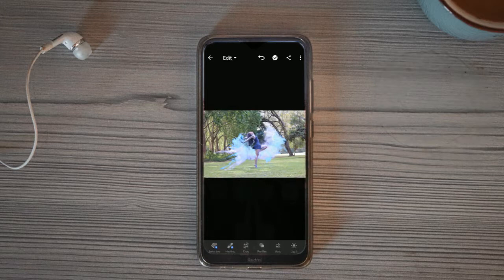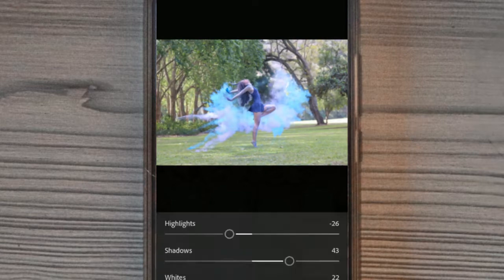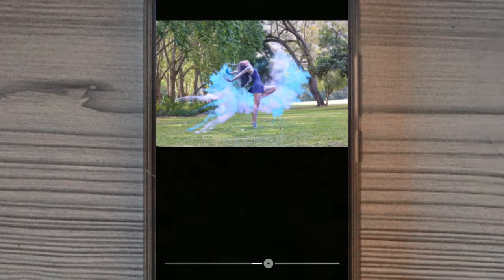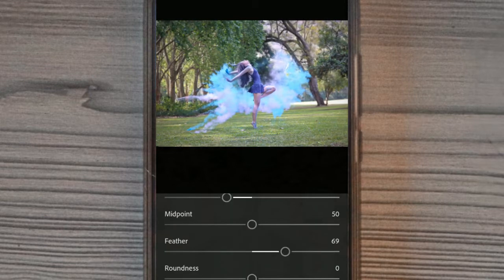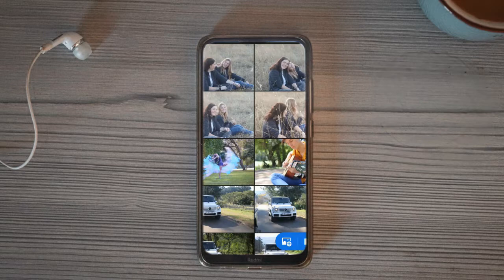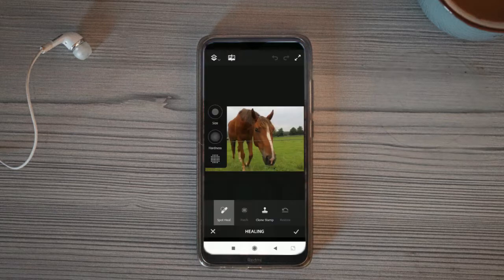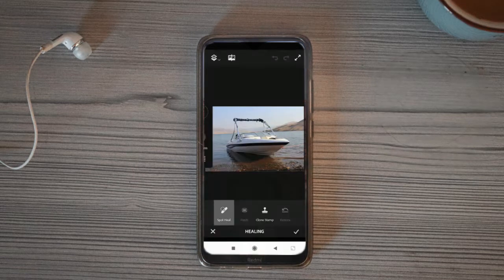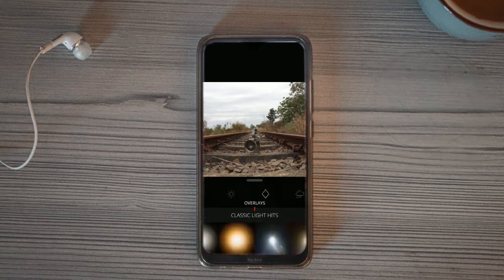HOW I EDIT Pictures for Instagram!! (8 EASY Steps)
Editing pictures for Instagram can be a long and tiring process. Here's a look at my 8 Step process of how I take my pictures from the cam to the gram!